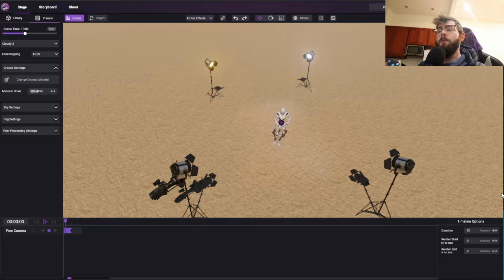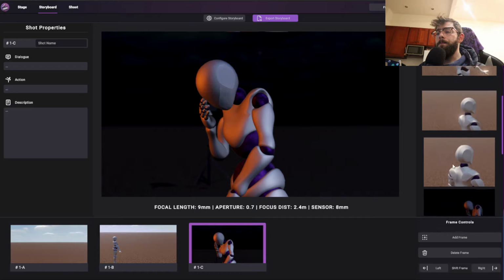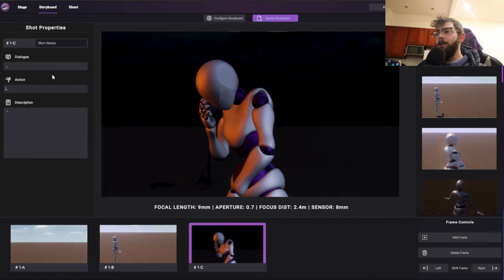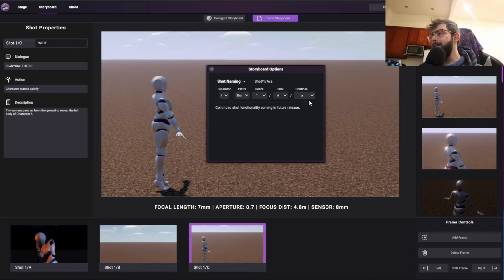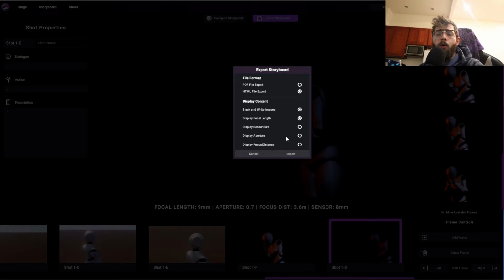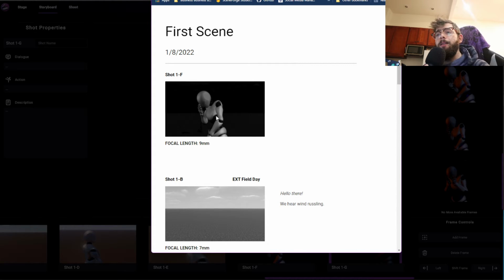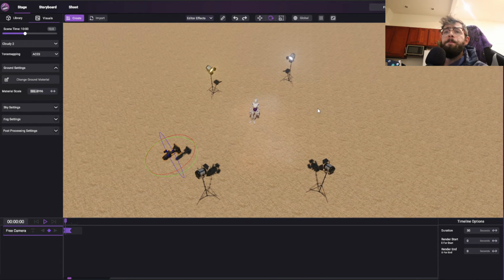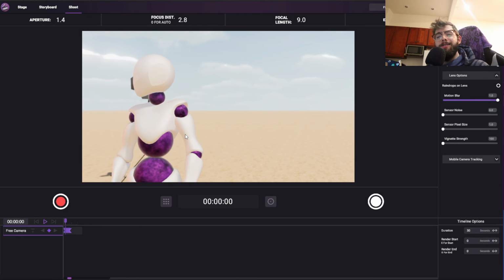What's new in 0.3.1 | Storyboard Overhaul (Part 1) - SceneForge Studio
Hey there!  In this video I go over the new features added to version 0.3.1.  We overhauled the storyboard editor to be much more fully featured.